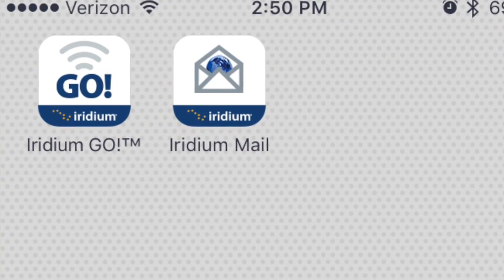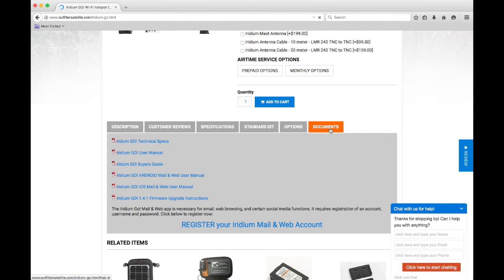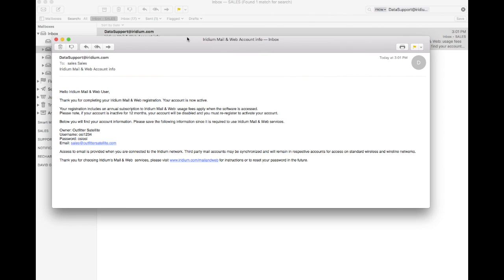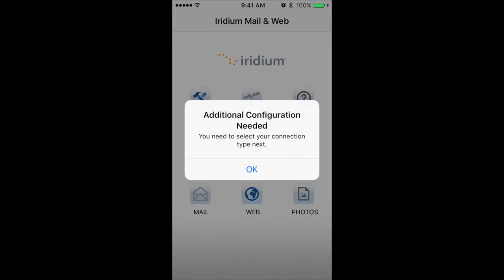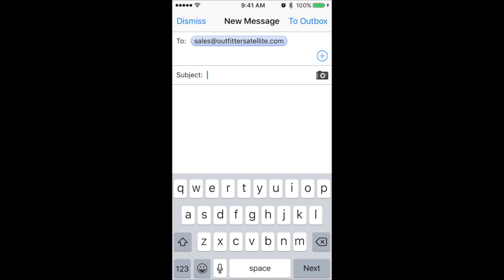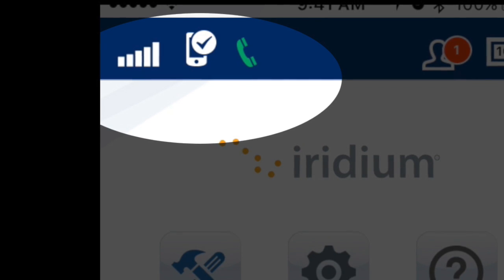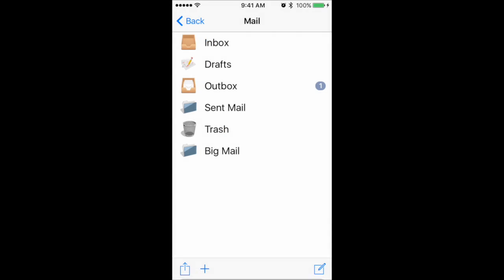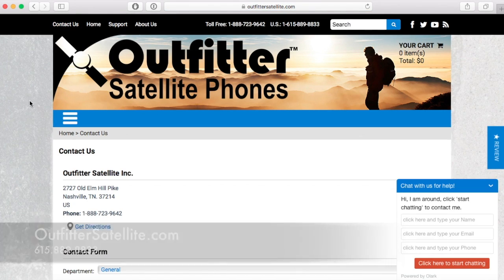Setup and Using the Iridium GO! Mail & Web App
How to setup your Android or Apple iOS Device to use the Iridium GO! Mail and Web App to send emails, post on social media, and browse the web.